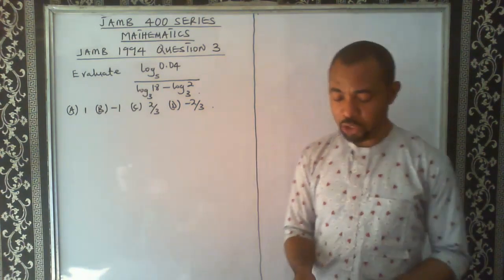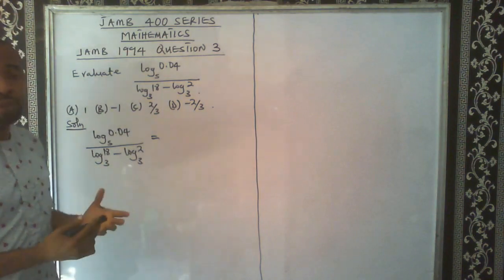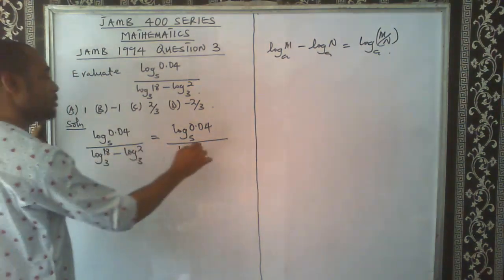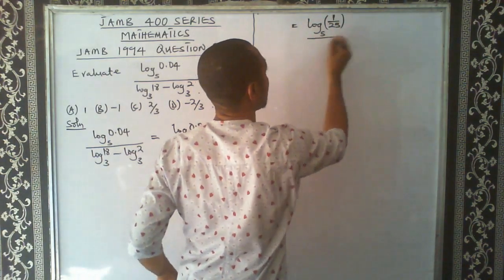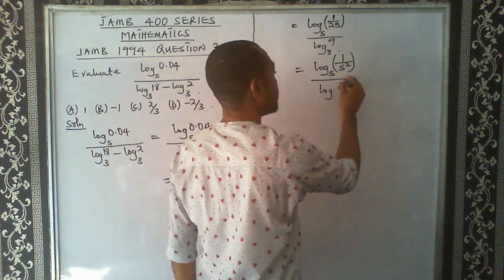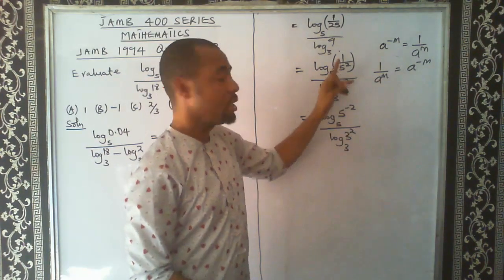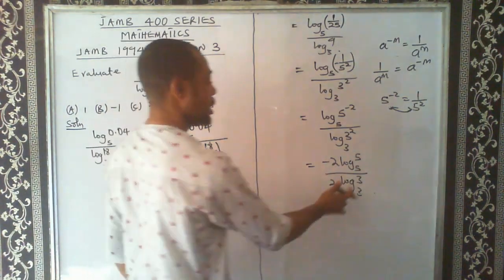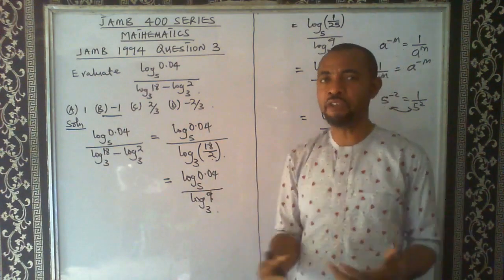JAMB QUESTION 1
In this video, a question on logarithm from 1994 JAMB past question was solved following the basic principles involved in solving problems on logarithm. In order to understand in details the concept of logarithm of numbers without table, the following links have been provided
These links will provide the detail information on the laws of logarithm, steps used in simplifying logarithmic expressions and also the principles in solving equations involving logarithm. When you watch the videos, you will see various examples that will help enhance your knowledge on logarithm. Happy viewing!